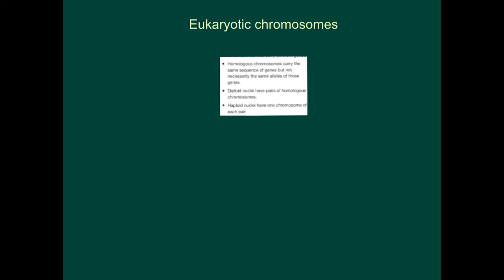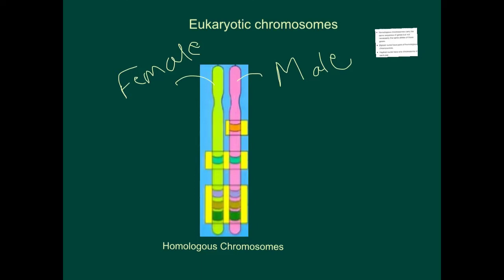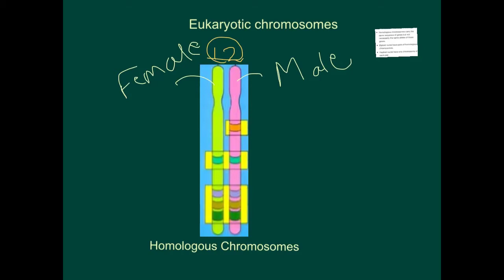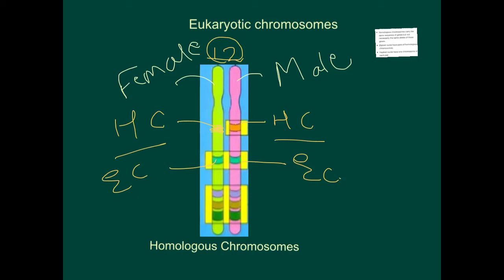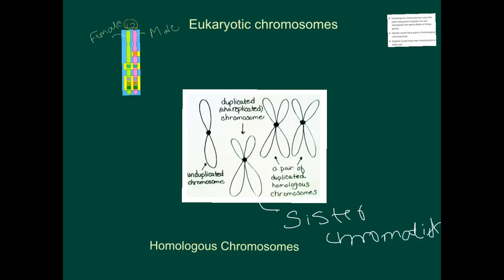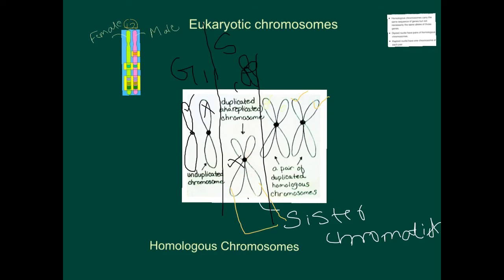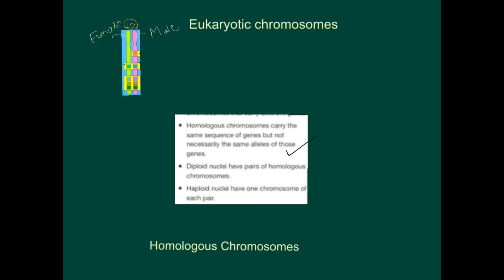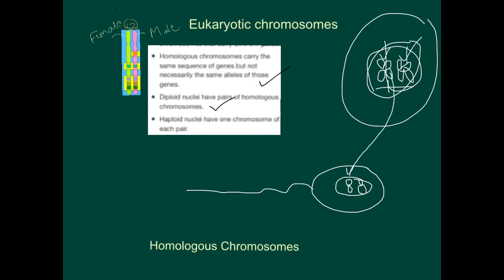Eukaryotic chromosomes & difference between sister chromatids and homologous chromosomes IBDP geneti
IBDP biology genetics